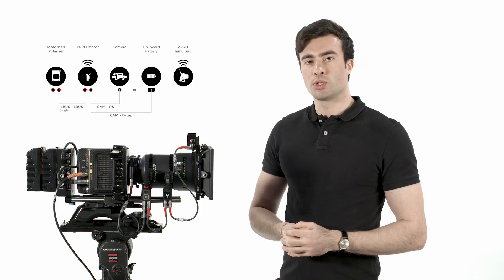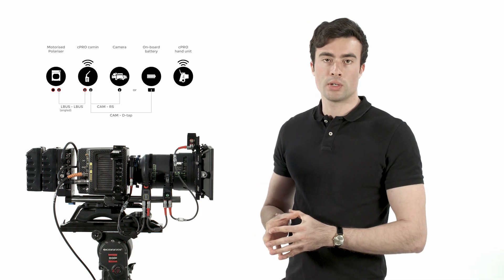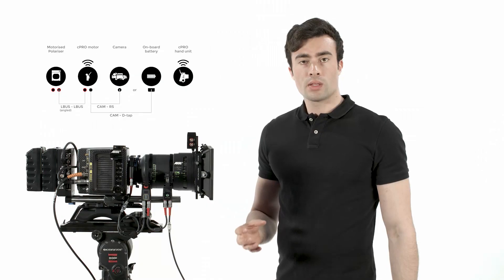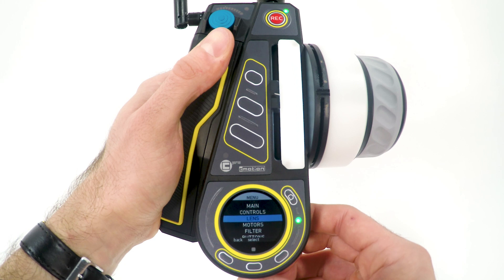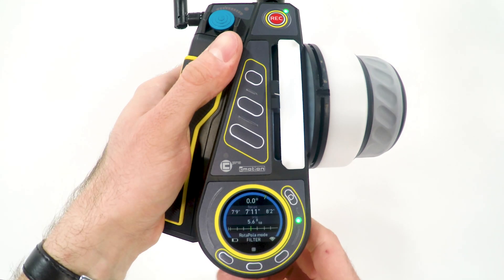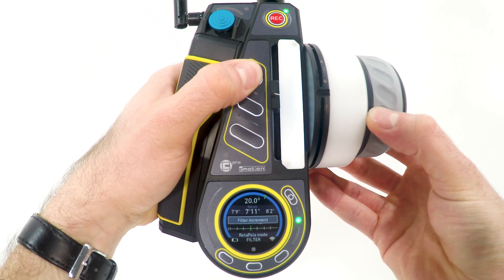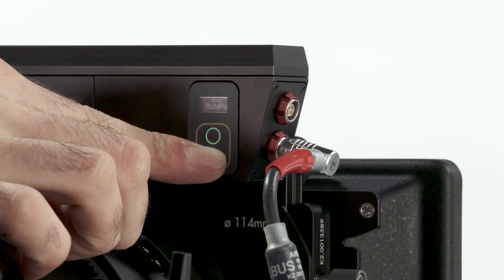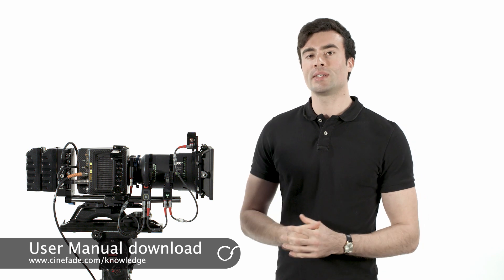Cinefade setup video 7 of 7 - RotaPola mode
A series of setup videos to show how easy it is to setup and operate the cmotion Cinefade VariND and cPRO lens control system.

Presented by founder and inventor of Cinefade Oliver Janesh Christiansen.

The cmotion Cinefade VariND allows cinematographers to vary depth of field in film by slaving an iris motor to the variable ND filter.

The VariND can also be used as a remotely controlled and standalone variable ND filter as well as a remotely controlled and standalone RotaPola.

Credits
Oliver Janesh Christiansen - Director
Charlie Perera - Lighting Cameraman
Dan DiMartino - Camera Assistant
Christina Soderberg - Assistant
Thanks to Michael Lindsay at 16oz studios.